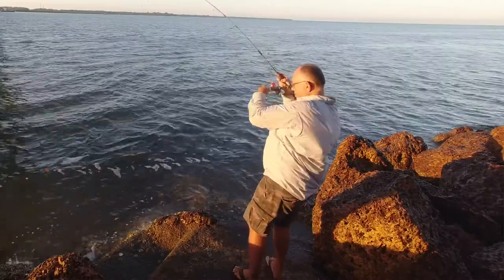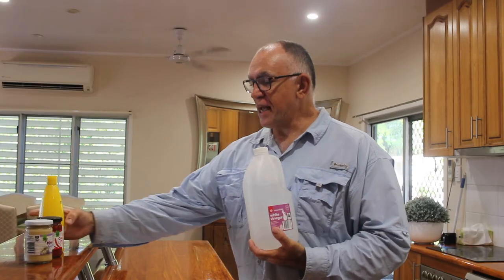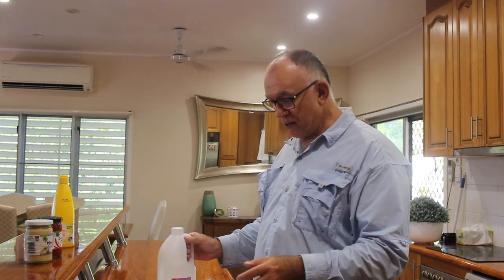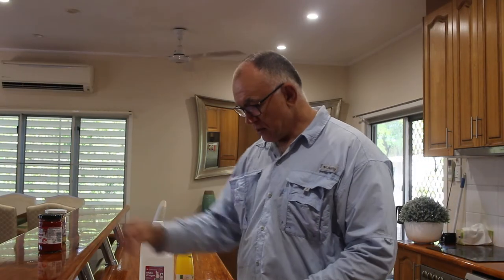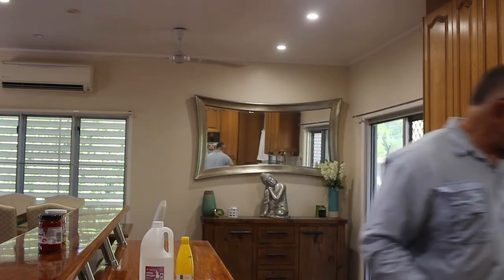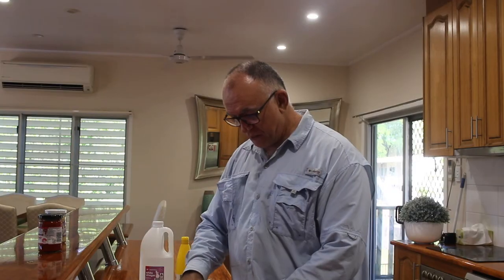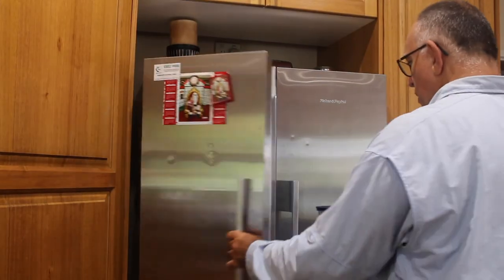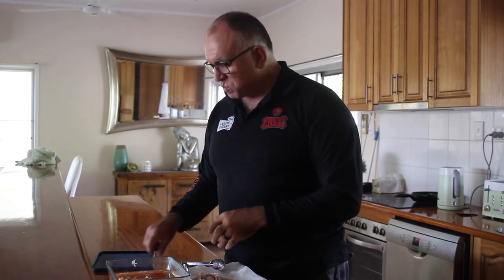Numus Fish Recipe.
Numus fish recipe is a recipe that uses acid to cook the fish. Perfect for camping or leaving in the fridge at home. Numus is ideal for queenfish in the north but also dart and mahi mahi down south.